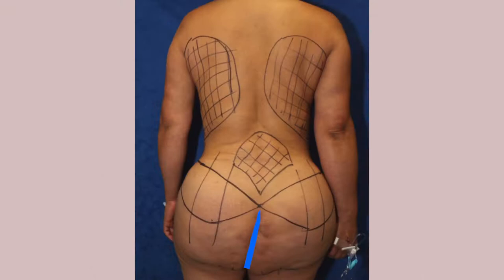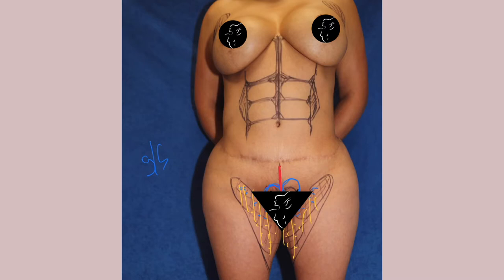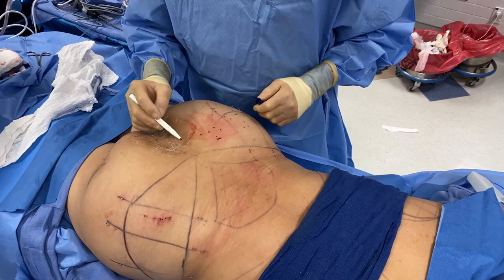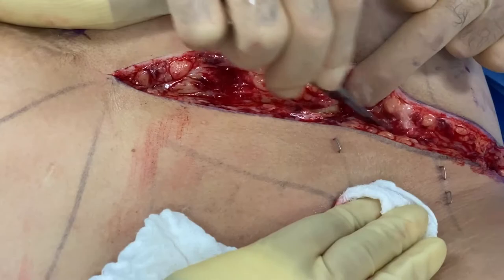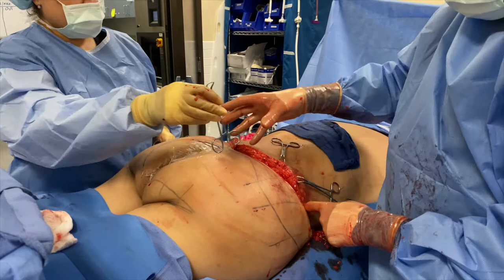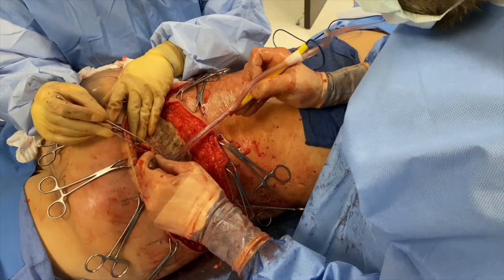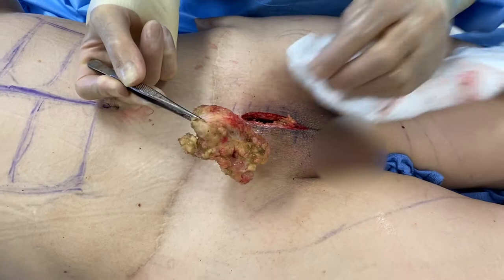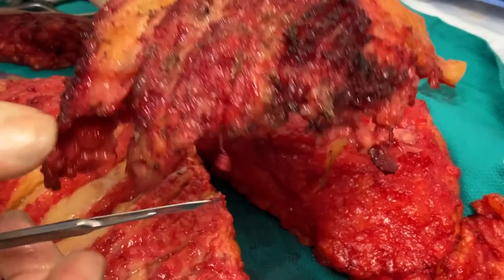Open Surgery to Remove Silicone From Buttocks and FUPA Region, and VASER Hi-Def Liposuction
This patient had unfortunately gotten silicone injections in her buttocks, and since then it's migrated to her groin and hips. So Dr. Katzen is going to make an incision on both the top AND bottom of the patient's buttock to make sure we remove as much silicone as possible, and then also removing all excess silicone from the groin region. After that, Dr. Katzen is going to perform VASER High Definition liposuction to give the patient more of a chiseled shape on her abdomen.

For more information on all procedures and treatments by Beverly Hills | Los Angeles | Las Vegas Plastic Surgeon, Dr. Timothy Katzen MD please visit:

Want to see more posts like this? FOLLOW US @TIMOTHYKATZENMD

Personal consultations are $150 USD, which will go towards the patient’s surgical fee if the patient decides to proceed with Dr. Katzen. Virtual consultations can be scheduled through FaceTime, ‎Skype, WhatsApp, and Zoom. We are now scheduling in-person consultations with restrictions. Please call our office for more information.

📍Beverly Hills, Las Vegas, and Dubai